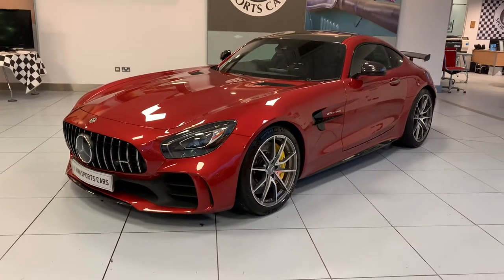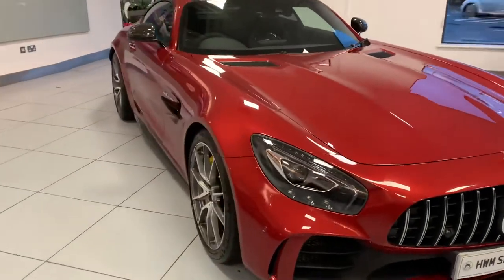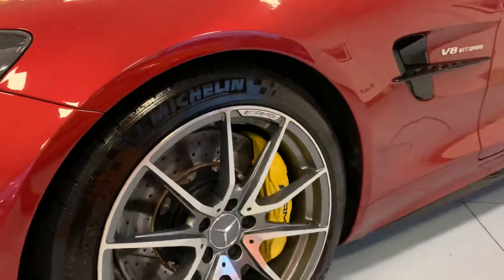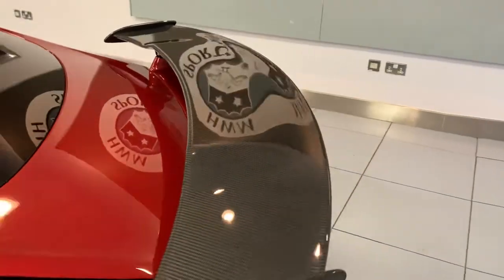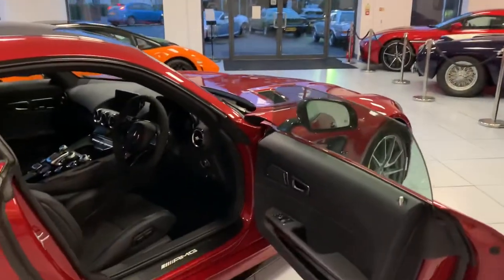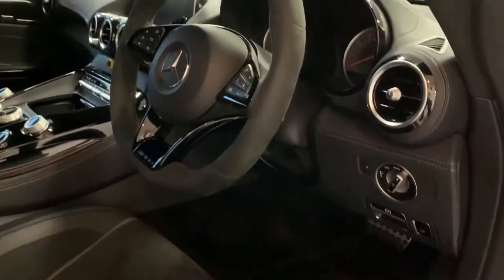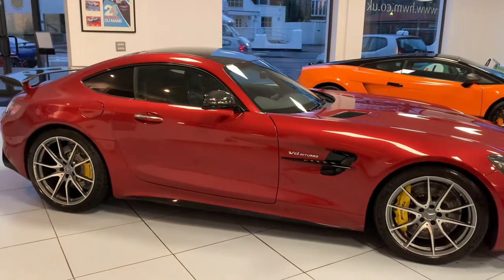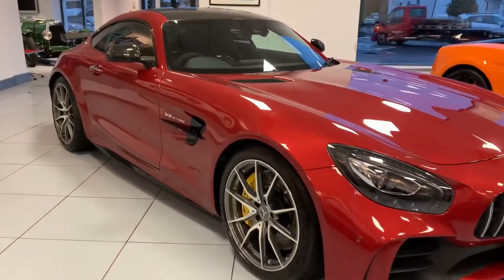Mercedes Benz AMG GTR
The GT R is a high-performance variant of the Mercedes-AMG GT and was introduced at the Goodwood Festival of Speed on 24 June 2016. The M178 engine in this variant is tuned to an output of 430 kW (585 PS; 577 hp) at 6,250 rpm and 700 N·m (516 lb·ft) of torque at 5,500 rpm. The GT R accelerates from 0 to 100 km/h (62 mph) in 3.6 seconds and has a top speed of 319 km/h (198 mph).

While the GT R retains the key mechanical differences the GT C gains over the GT S, it also gains manually adjustable coilover springs (in conjunction with the AMG Ride Control suspension), an active underbody fairing, a manually adjustable rear wing, and a 9-mode AMG Traction Control system. As befitting of a high-performance variant, the GT R loses Keyless-Go, the integrated garage-door opener, the heated and power-folding side mirrors, the auto-dimming interior and exterior mirrors and reverts to the basic light-weight 4-speaker audio system that the GT comes with.

When it was launched, the GT R had several cosmetic changes compared with the standard car, notably the vertical slats in the front grille, an adjustable rear wing, new front air intakes and new front and rear diffusers. The styling of the GT R is more comparable to that of the AMG GT3 race car. However, the base GT variant gained several of these cosmetic changes as part of a mild facelift in the 2017 model year. The GT R went on sale in November 2016, with deliveries beginning in 2017. For the 2018 Formula One World Championship, the GT R became the official Formula 1 safety car. During the 2020 Tuscan Grand Prix, the Safety Car ran a red livery rather than the traditional silver to commemorate Scuderia Ferrari's 1,000th Grand Prix start.

It completed a lap of the Nürburgring Nordschleife track in 7:10.92, in a test conducted by German magazine Sport Auto.